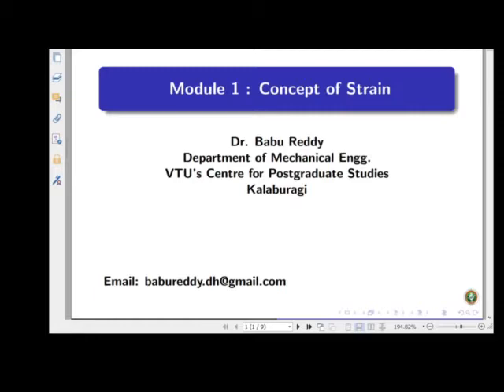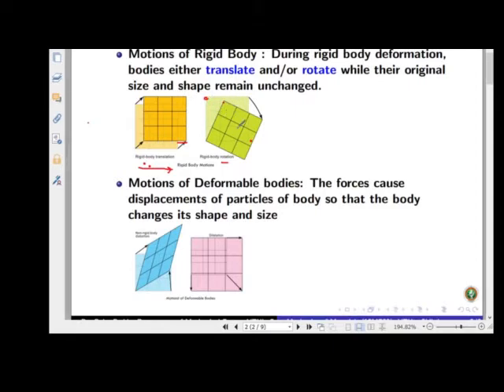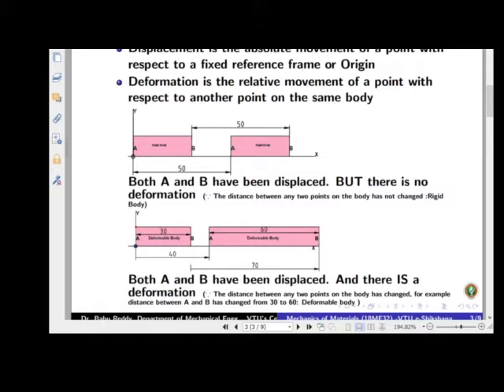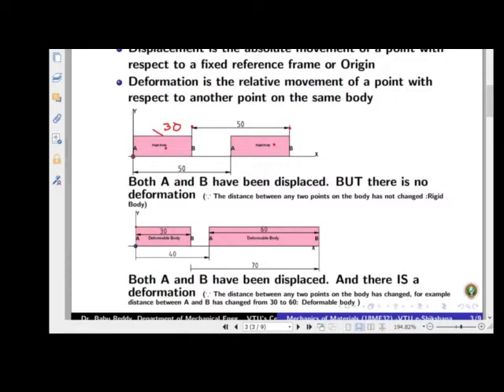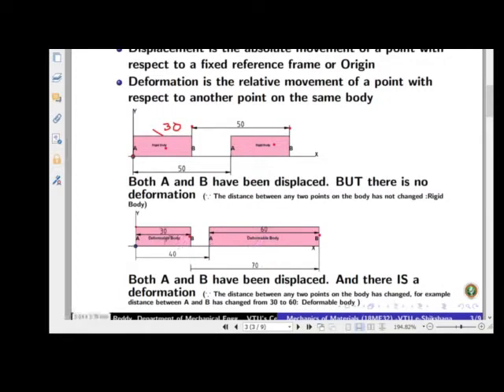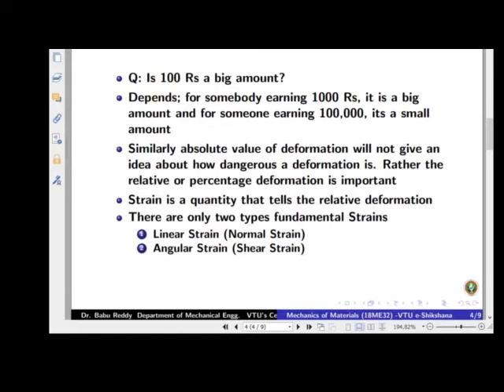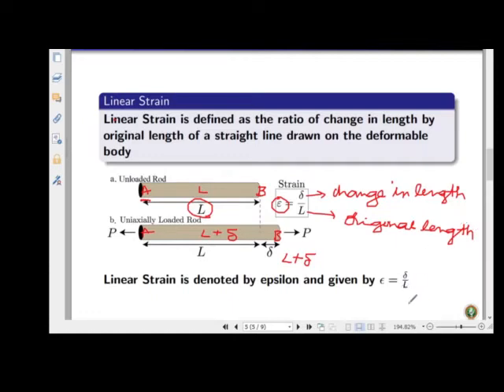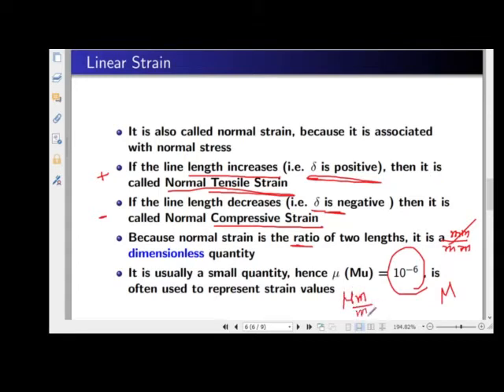Module 01 - Lecture 03 - Strains Segment - 1